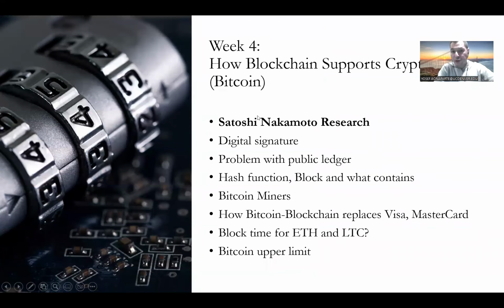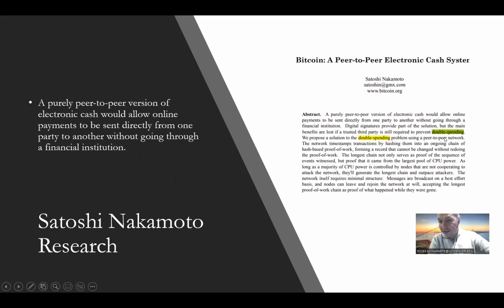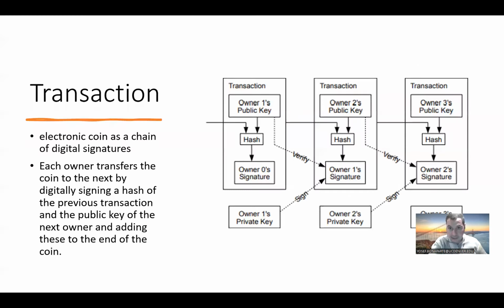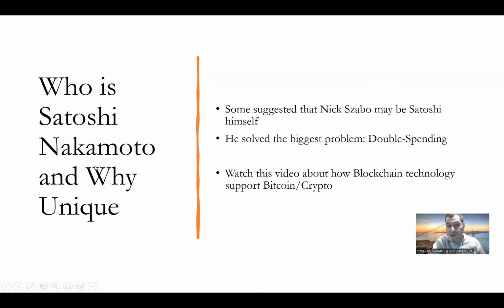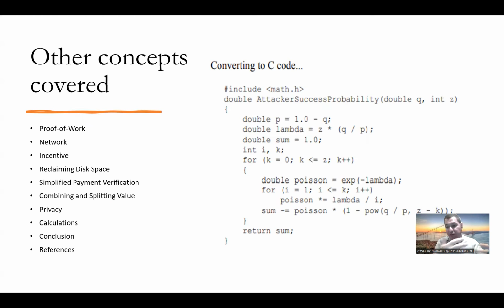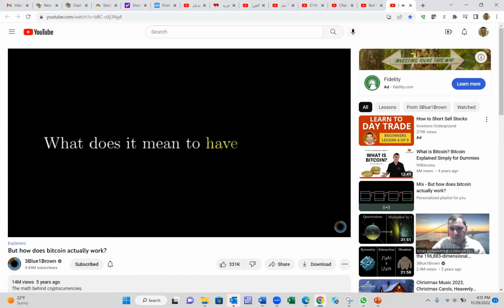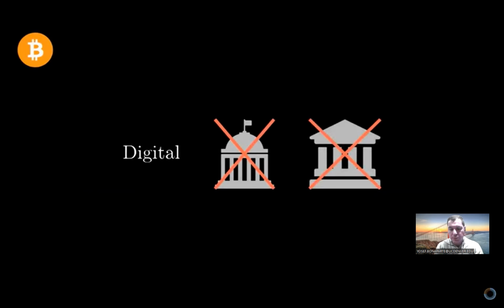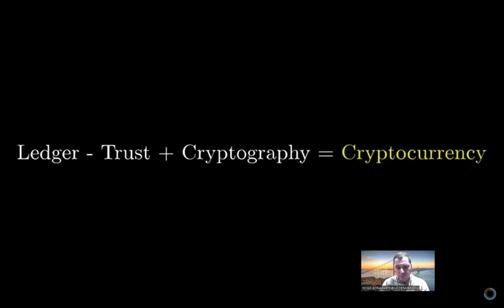How Blockchain Supports Crypto (Bitcoin)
We cover Satoshi Nakamoto Research; Digital signature; Problem with public ledger; Hash function, Block and what contains; Block time for ETH and LTC? Bitcoin upper limit